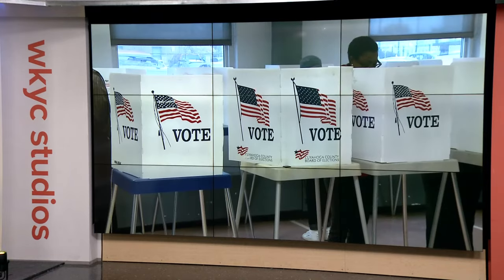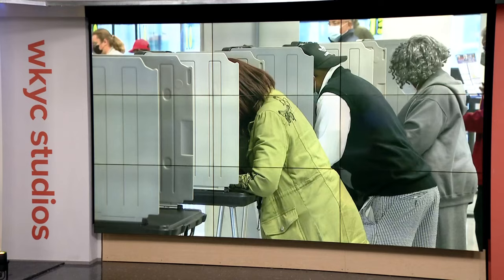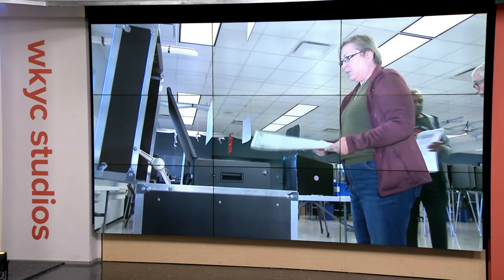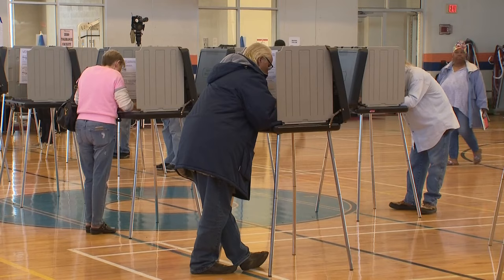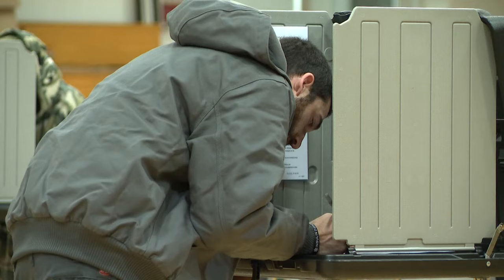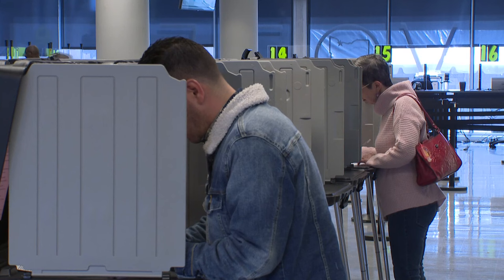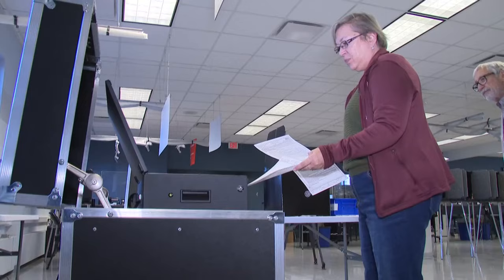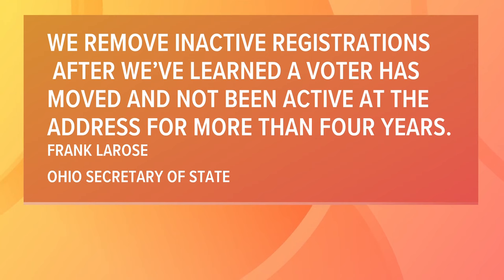26k+ Ohioans purged from voter rolls by Ohio Secretary of State Frank LaRose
On the heels of the upcoming November election, Ohio Secretary of State Frank LaRose canceled 26,666 voter registrations in the state.

Voters purged from the rolls can re-register to vote on the Secretary of State website.

Ohioans voting in the November 7 general election will decide on two statewide issues: the right to abortion access and the legalization of recreational marijuana.

The deadline to register to vote in the election is Oct. 10, with early voting beginning the following day.

Ohio's Issue 1 puts the debate about abortion rights into the hands of Ohio voters. If passed, Issue 1 would "establish an individual right to one's own reproductive medical treatment, including but not limited to abortion." The ballot initiative comes after the United States Supreme Court overturned Roe v. Wade last year and individual states were given the opportunity to decide their own laws on the matter.